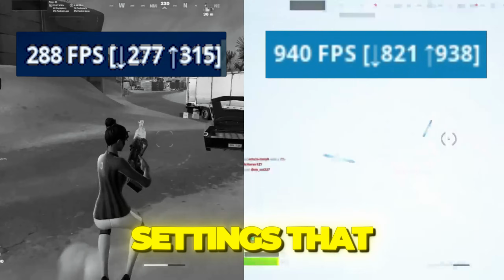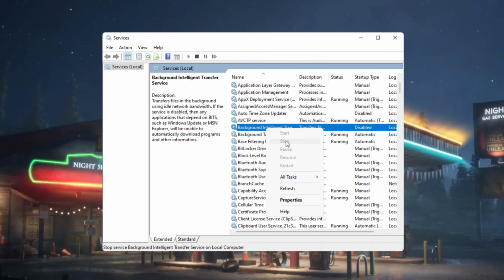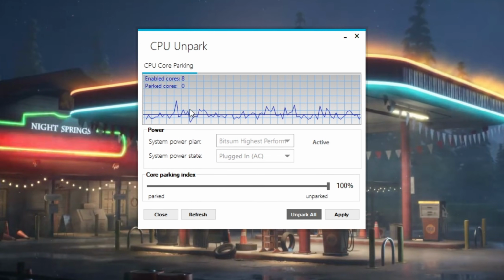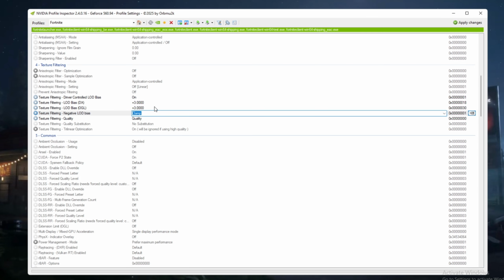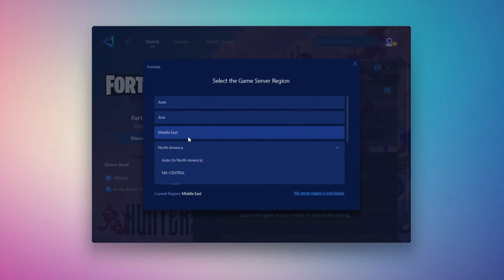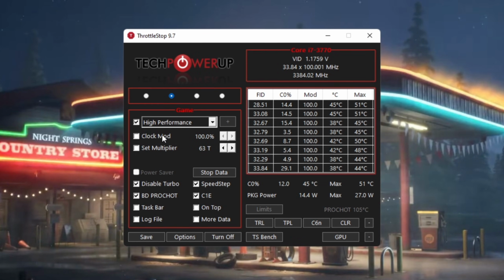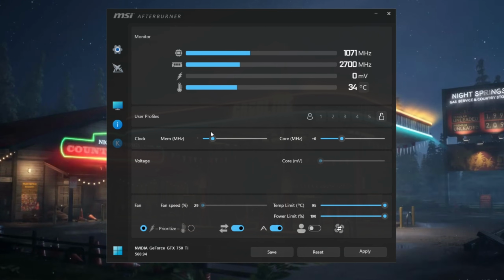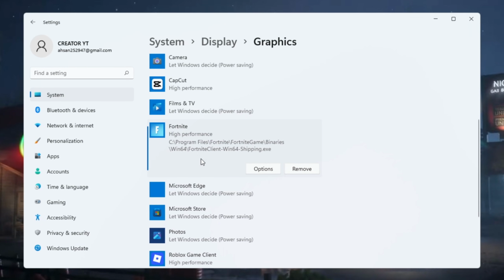Peterbot’s Secret Fortnite Settings for MAX FPS & 0 Input Delay in Chapter 7! 😱 (2025)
Want to dominate Fortnite with lightning-fast reactions, zero input delay, and MAX FPS? Peterbot’s secret Fortnite settings for Chapter 7 (2025) are here to take your gameplay to the next level! Whether you’re a competitive player or just want smoother, lag-free gameplay, these tweaks will optimize your system for top-tier performance.

👉 In this video, I’m revealing Peterbot’s personal settings that will help you:

✅ Boost your FPS to the MAX
✅ Eliminate input delay for smoother gameplay
✅ Unlock secret optimizations for smoother Fortnite performance in Chapter 7 (2025)

Let’s dive right into these powerful tweaks:

⚙️ Step-by-Step Performance Boost Guide:

Disable Unnecessary Windows Services
Learn how to stop background services that drain your resources, giving your system more power to run Fortnite smoothly.

Unpark CPU Cores
Unleash the full potential of your CPU by enabling all cores for maximum processing power, giving you better performance.

Optimize NVIDIA Settings with Profile Inspector
Discover how to access hidden settings in NVIDIA Profile Inspector for better FPS and reduced lag in Fortnite.

ThrottleStop CPU Performance Boost
Adjust CPU settings with ThrottleStop to ensure your processor runs at full speed, even during long gaming sessions.

MSI Afterburner GPU Optimization
Learn how to safely overclock your GPU using MSI Afterburner for improved FPS and better visuals.

Optimize Game Mode & Graphics Settings in Windows
Tweak Windows settings to prioritize Fortnite, reducing lag and improving FPS for smoother gameplay.

Fortnite Chapter 7 players (2025)
Competitive & ranked players
Low-end & mid-range PC users
Anyone experiencing FPS drops, lag, or input delay

⚡ Results You Can Expect:

✔ Higher & more stable FPS
✔ Reduced input delay
✔ Smoother end-game fights
✔ Faster response time
✔ Better overall Fortnite performance

🔎 SEO Keywords (Hidden for Ranking)

peterbot fortnite settings 2025, fortnite chapter 7 fps boost, fortnite max fps settings, fortnite zero input delay, best fortnite settings pc, fortnite low end pc optimization, fortnite nvidia profile inspector settings, fortnite msi afterburner settings, fortnite ram optimization, fortnite performance guide 2025